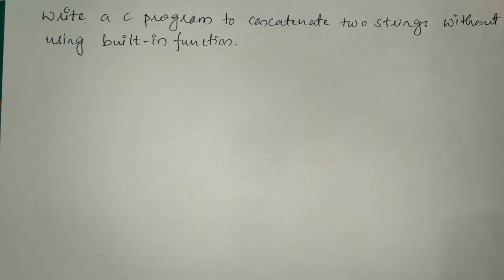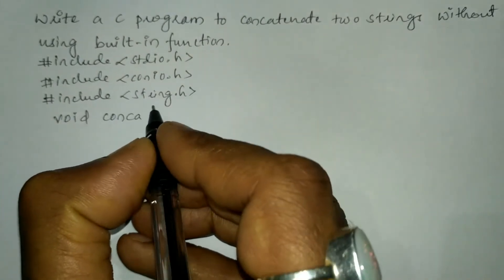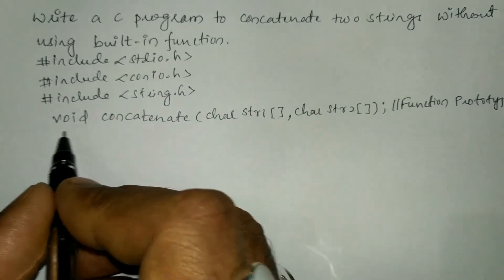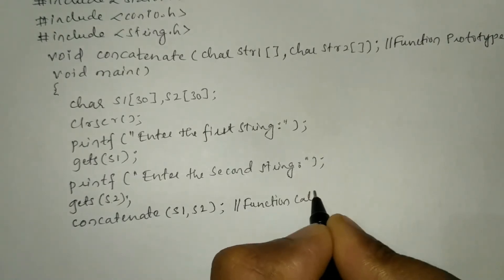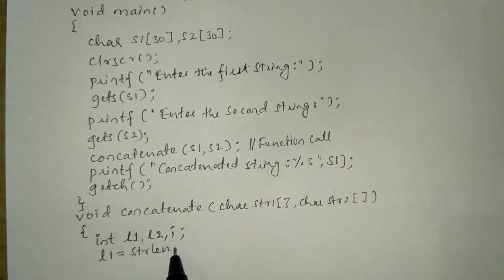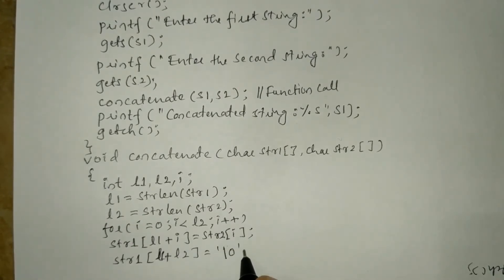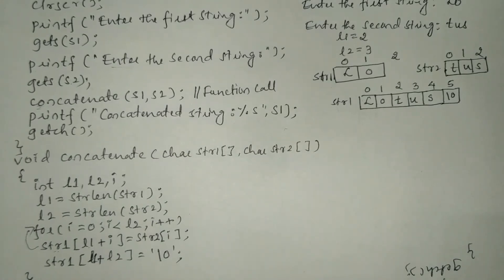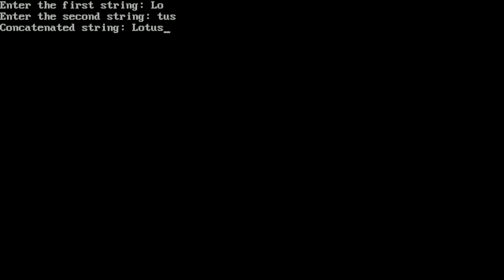Write a c program to concatenate two strings without using built in function | vision academy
In this programming in c tutorial video I have taught you how to Write a c program to concatenate two strings without using built in function.
best c programming book
Topics Covered In This Video:
c program to concatenate two strings without using inbuilt function
concatenate two strings without using built in function
program to concatenate two strings without using built in function
string concatenation without using built in function
c program to concatenate two strings without using built in function
concatenate two strings without using built in function in c
write a c program to concatenate two strings without using built in function
concatenate two strings in c